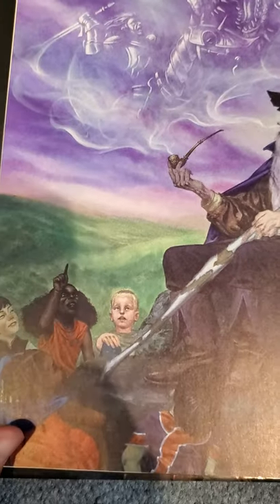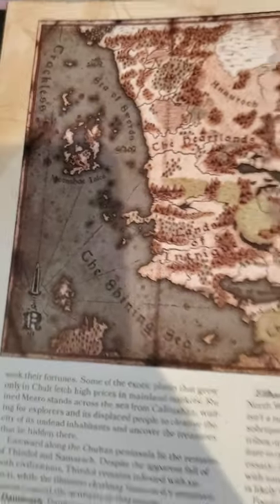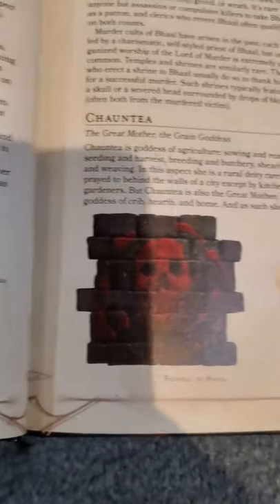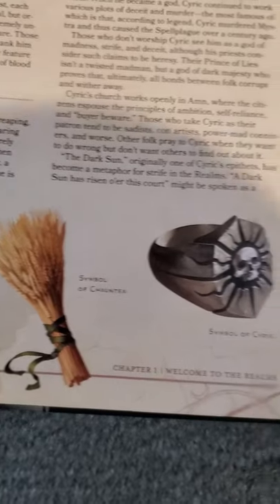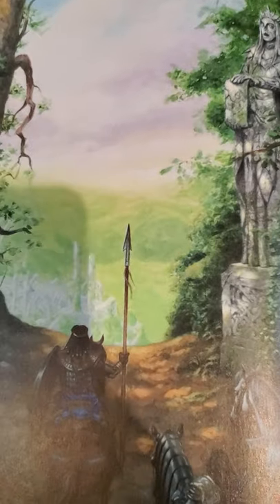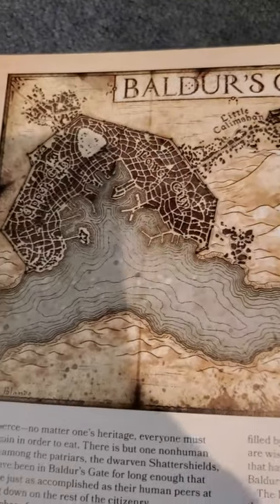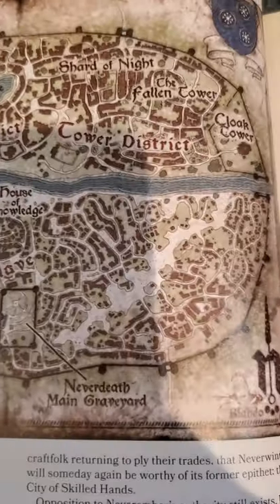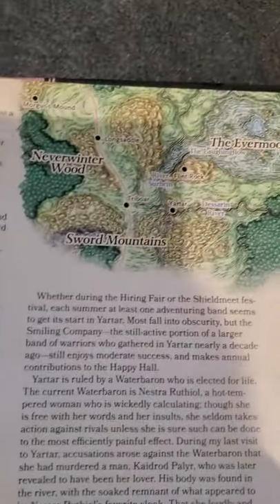D&D Books in 1 Minute Sword Coast Adventurers Guide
Sword Coast Adventurers Guide in 1 minute!